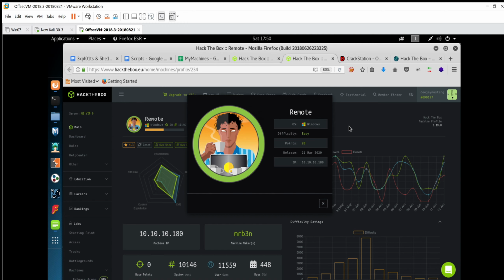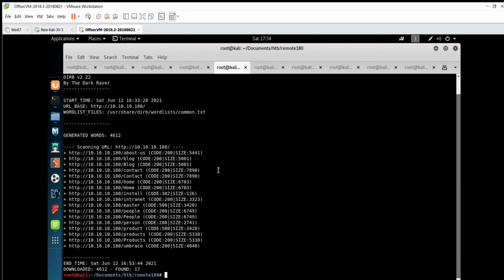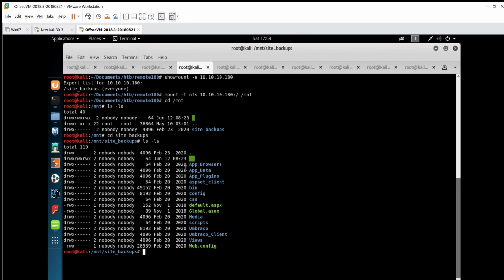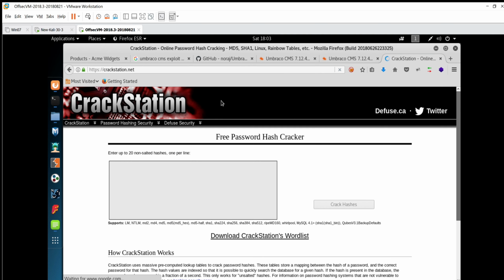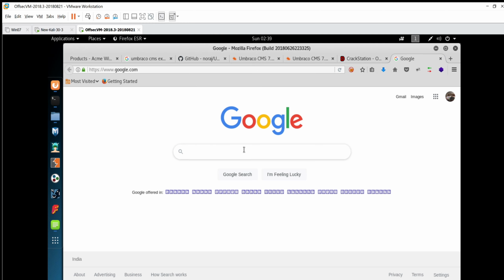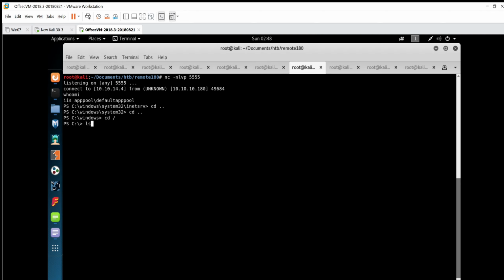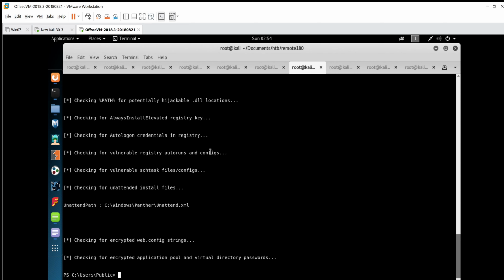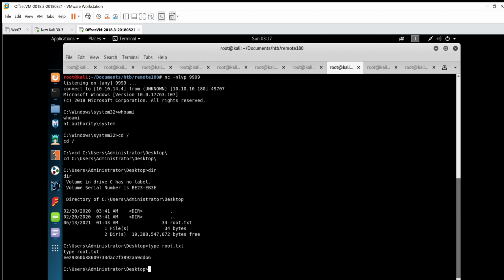Hack The Box - Remote -Walkthrough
You can also practice with some hints and spoiler.